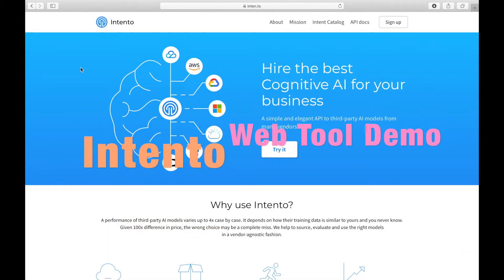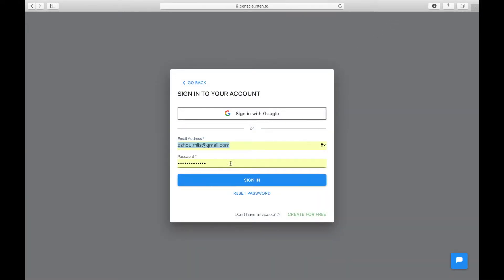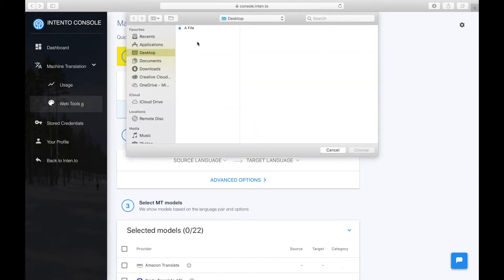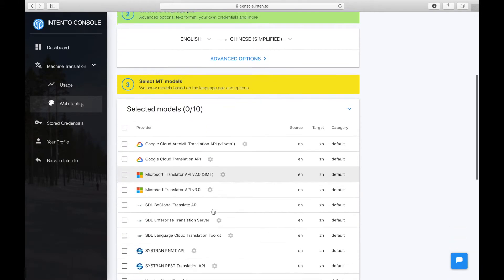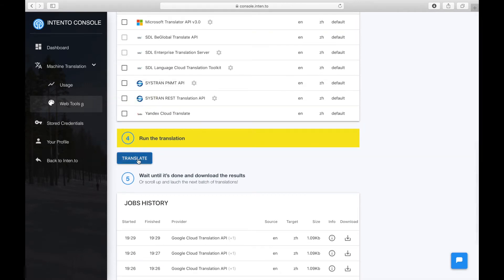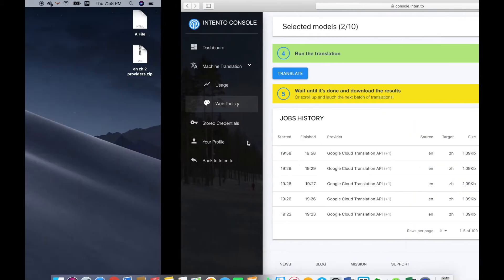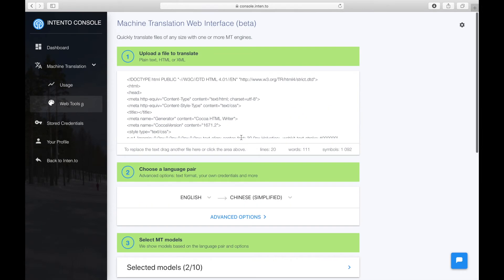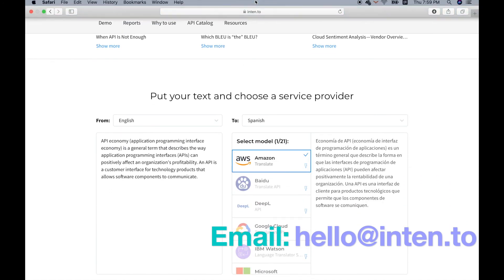Demonstration of Intento Web Tools for Machine Translation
Intento Web Tools is a lightweight web application which demonstrates capabilities of Intento MT Middleware.